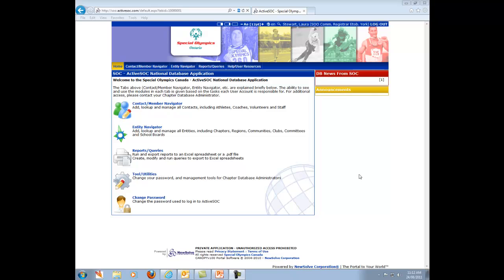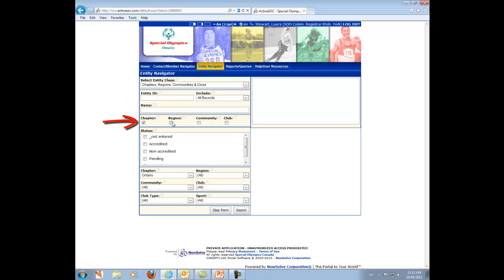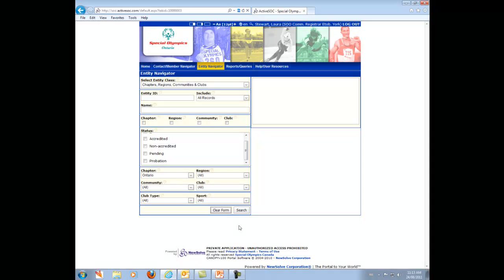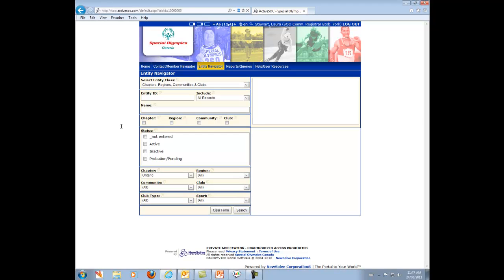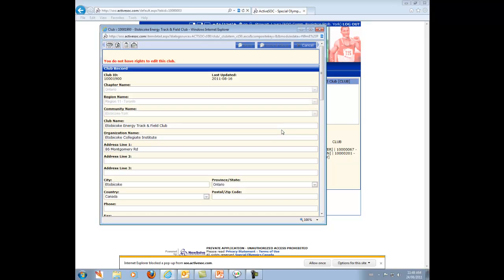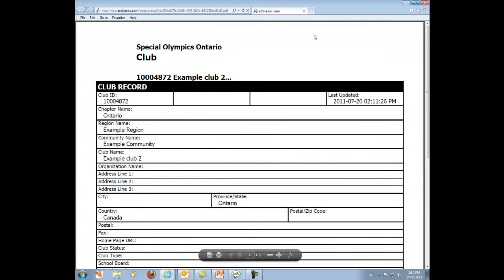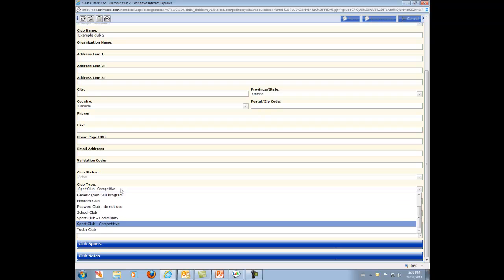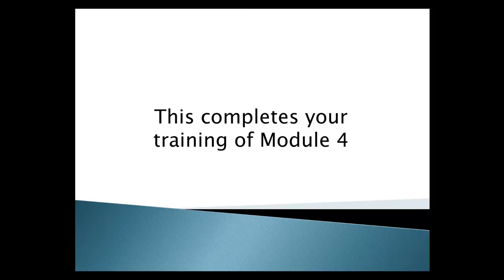ActiveSOC National Database Training - Module 4: Entity Navigator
This module will cover: How to search for a sports club within the ActiveSOC National Database

Produced by: Laura Stewart and Farkhanda Shahid